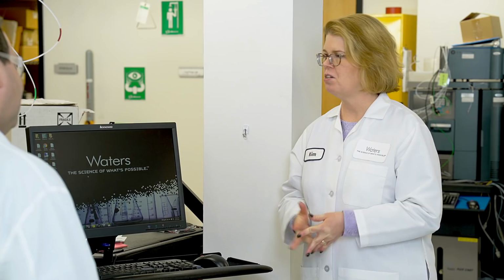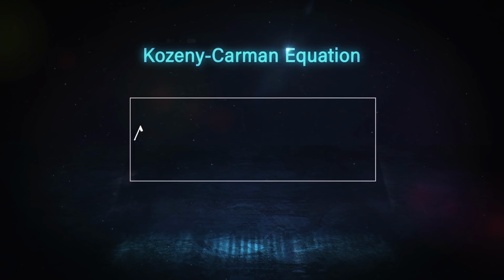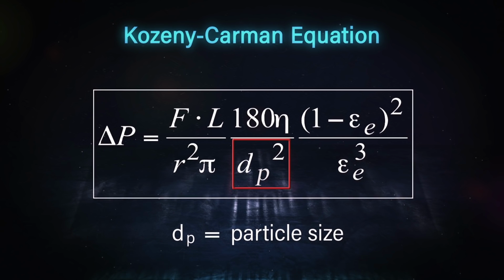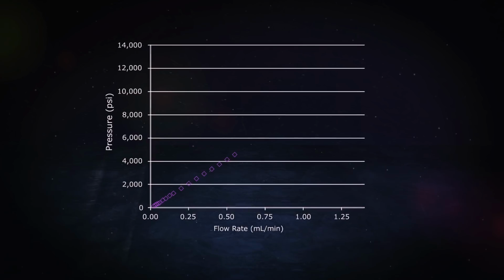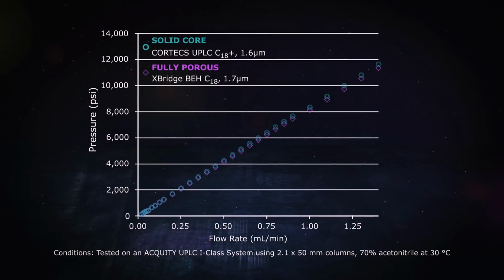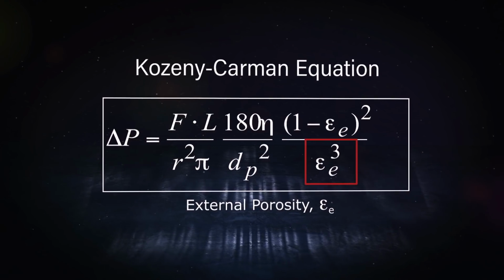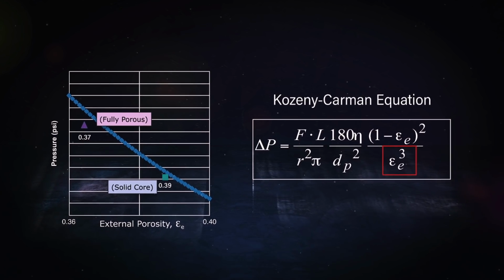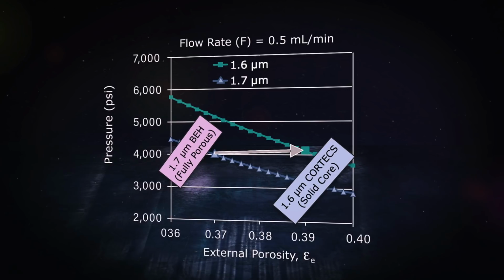Do solid-core particles provide lower backpressure than fully-porous particles? | Trust Your Science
Columns packed with solid-core particles have been marketed as having lower backpressure than columns packed with fully-porous particles. Is this true?